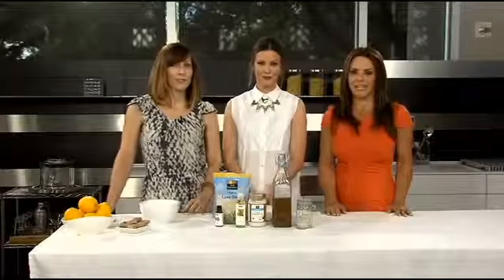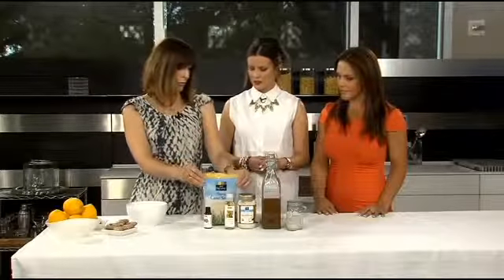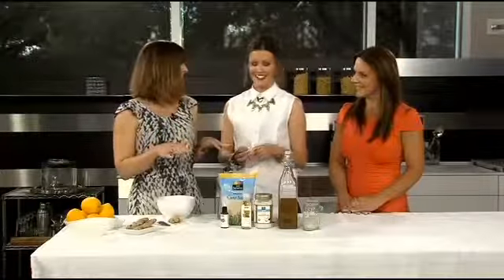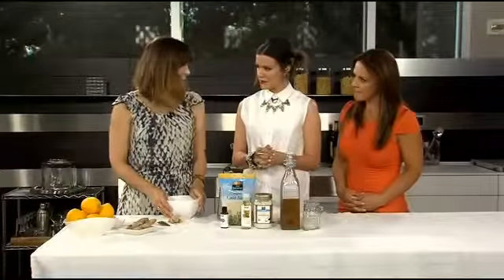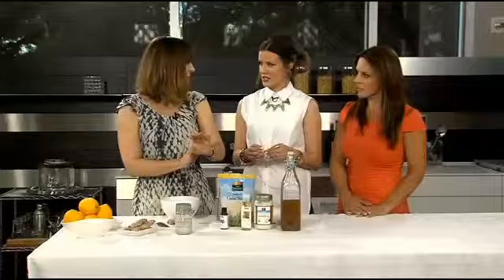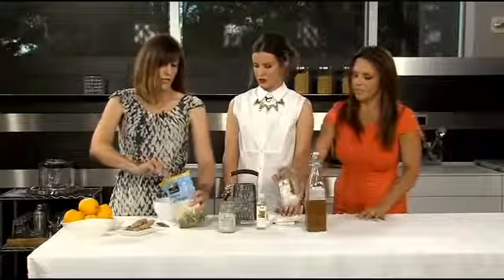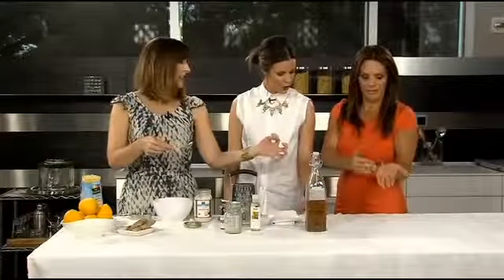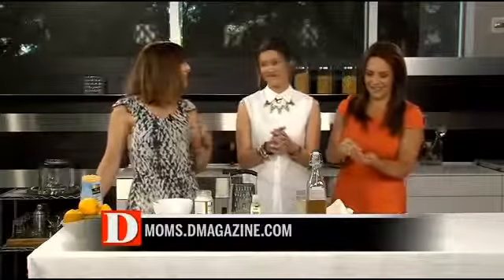Mother's Day Gift Ideas